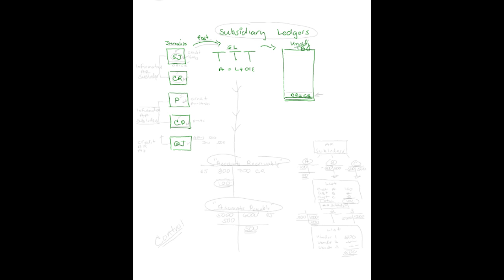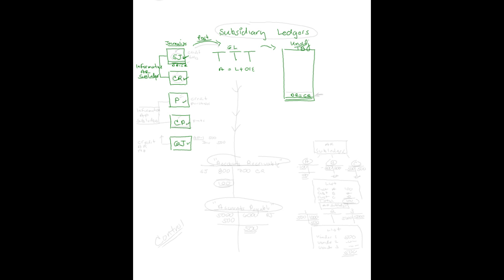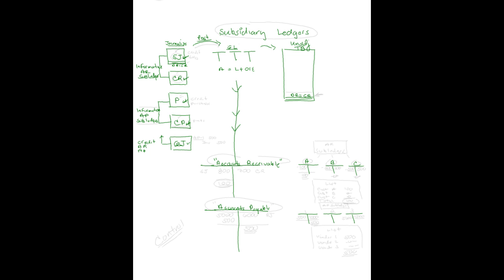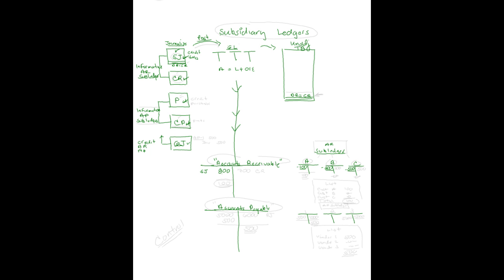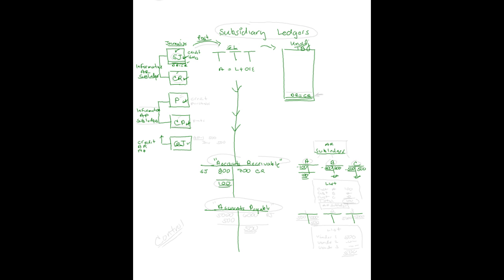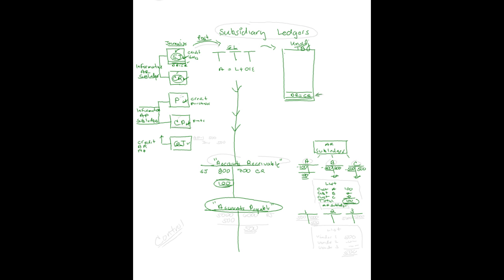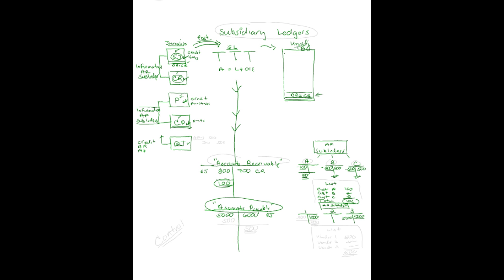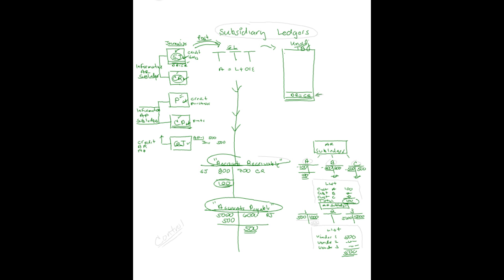Subsidary Ledgers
A discussion of how subsidiary ledgers fit into the accounting cycle. Topics include accounts receivable and accounts payable.